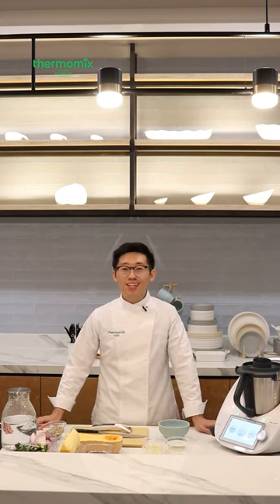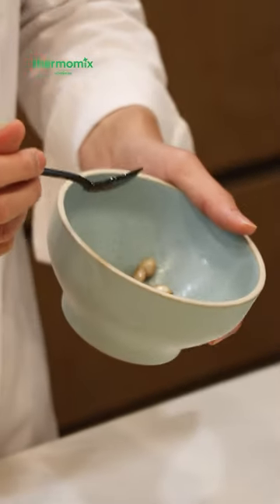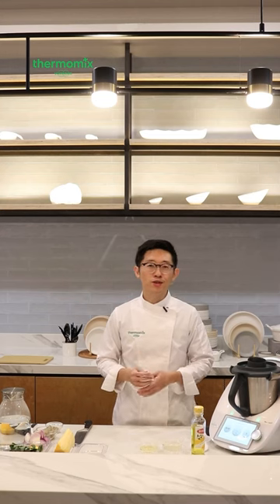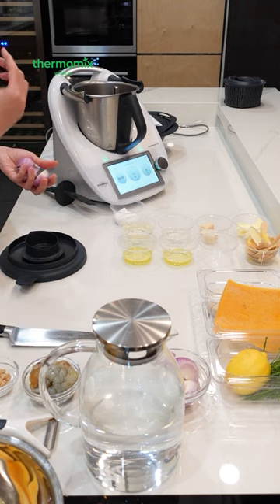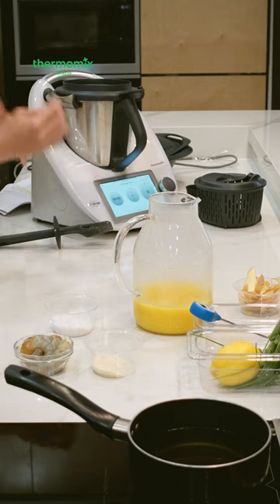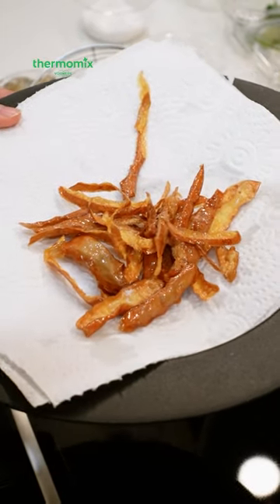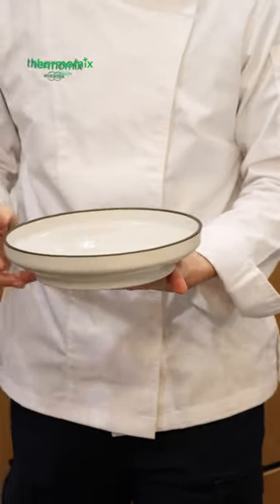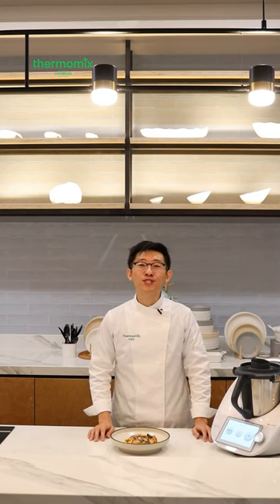Thermomix® Tutorials - Butternut Squash Risotto with MasterChef Reuben Wong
Thank you for tuning in to MasterChef Reuben's live tutorial tonight! We hope you enjoyed the tutorial and learned some tips on how to make dishes Instagram worthy 😉

Here is the recipe:

Butternut Squash Stock
Ingredients:
100g red onion
10g garlic (2 cloves)
15g grapeseed oil
1 Vegetable stock powder
400g Butternut squash
700g water
1g salt & more for seasoning to taste

Instructions:
1.  Add onion & garlic to thermomix (Turbo 2s)
2. Add butternut squash, roughly chopped, with a pinch of salt and 15g grapeseed oil (Turbo 2s)
3. Set thermomix to 100c / 5 mins / speed 2 reverse
4. Add 1 vegetable stock powder and 700g water
5. Set thermomix to 100c / 10 mins / speed 2 reverse
6. Blend at speed 1-10 / 1 minute till smooth and set aside

Butternut Squash Risotto
Ingredients:
600g butternut squash stock (need some extra to finish in a pan)
240g risotto grains such as Carnaroli (creamier) or arborio (softer)
80g chopped butternut squash
40g parmesan cheese (some extras for garnishing)
100g onion
140g white wine (can replace with chicken or dashi broth)
25g butter
25g olive oil

Garnishing
Lemon zest
Grated parmesan cheese
Roasted/fried butternut squash skin peels & sage leaves
Chives or Microherbs for garnish

Instructions:
1. Add parmesan cheese to thermomix. Set to Turbo for 2s (do this twice)
2. Remove half the amount of cheese and set aside for later
3. Add the onion into the thermomix. Set to Turbo for 2s (do this twice)
4. Scrape down with spatula
5. Add olive oil & butter and set the thermomix to 100c / 2 mins / speed 2 reverse
6. Add the rice and set the thermomix to 100c / 2 mins / speed 1 reverse
7. Add the white wine and set the thermomix to Varoma (120c) / 2 mins / speed 1 reverse
8. Add the pumpkin stock & chopped pumpkin and set the thermomix to 100c / 12 mins / speed 1 reverse
9. Garnish and season to taste

Additional Components:
100g Roasted butternut squash cubes
1 TBSP Roasted butternut seeds

Crispy Sage:
- In a frying pan lightly heat up some oil and fry some sage for garnish

Roasted Pumpkin cubes and seeds
- Chop roasted pumpkin and drizzle with salt and olive oil and roast in the oven at 180c for 20mins